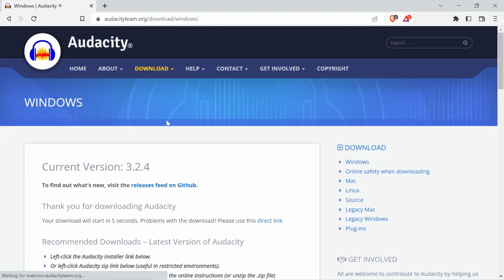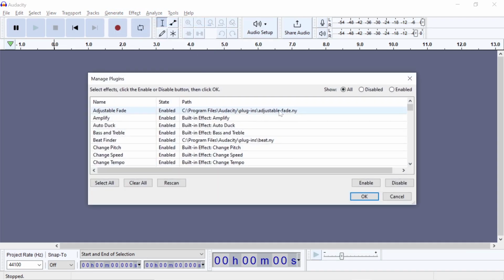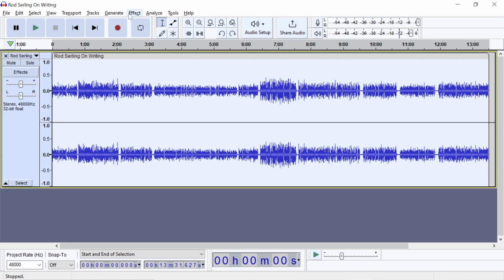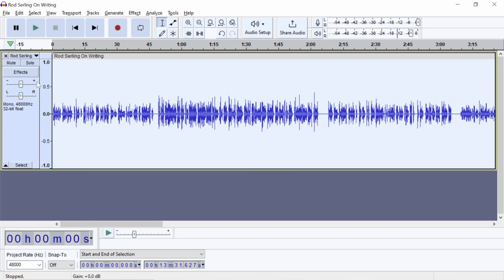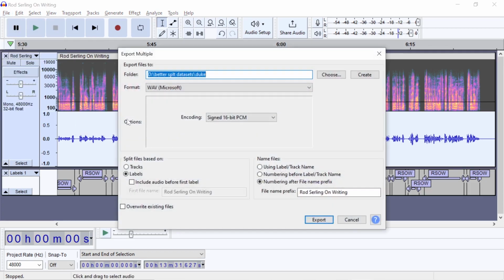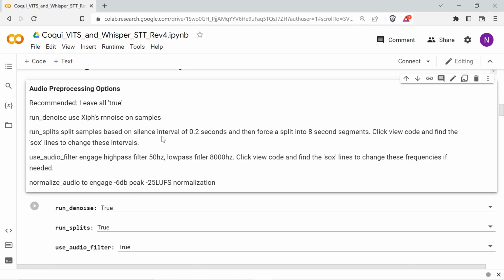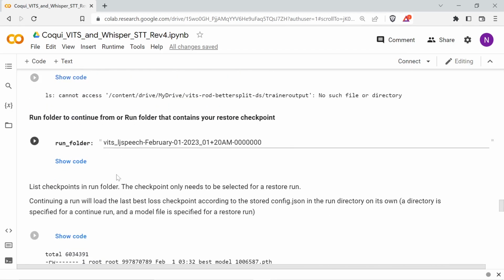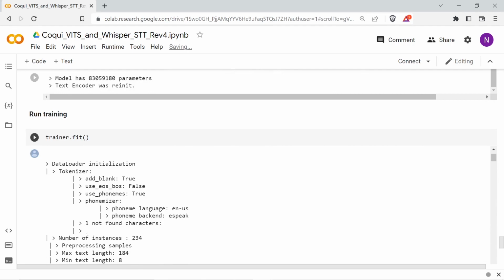Updated | Near-Automated Voice Cloning | Whisper STT + Coqui TTS | Fine Tune a VITS Model on Colab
This is about as close to automated as I can make things.  I've put together a Colab notebook that uses a bunch of spaghetti code, rnnoise, OpenAI's Whisper Speech to Text, and Coqui Text to Speech to train a VITS model.

Upload audio files, split and process clips, denoise clips, transcribe clips with Whisper, then use that dataset to fine tune a VITS model.  Colab script revised to add toggles for freezing layers and some (possibly broken) audio processing toggles

This is for fine tuning English voices; things are hardcoded for English.  Adjusting this will take some work on your part, and fine tuning across languages is hit and miss.

First part of the video covers using Audacity and the VST3 port of rnnoise to more accurately clip samples on your PC.  Second half is the Colab run-through.